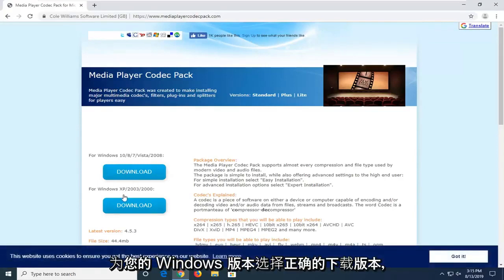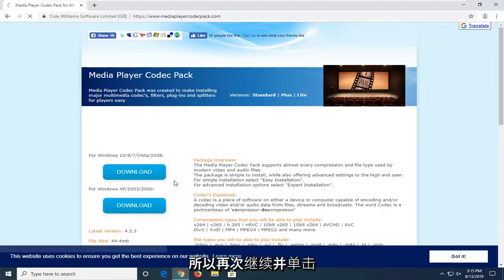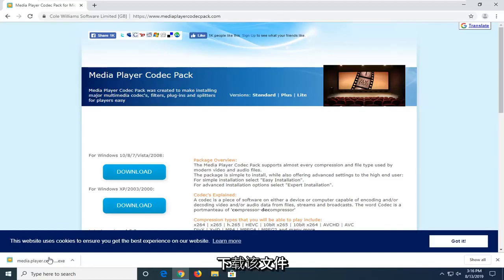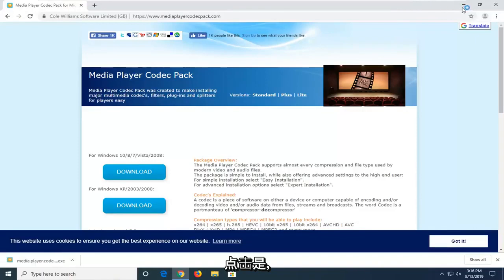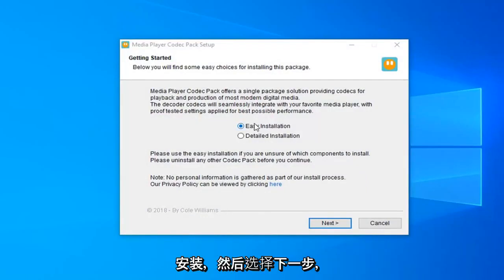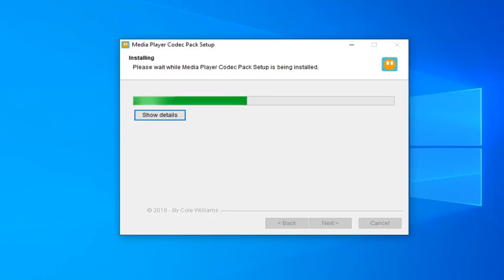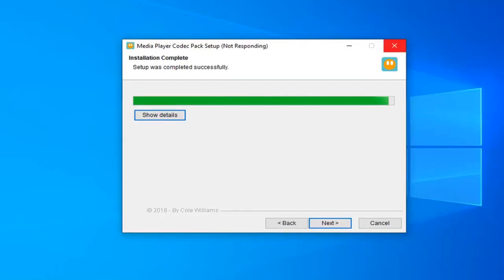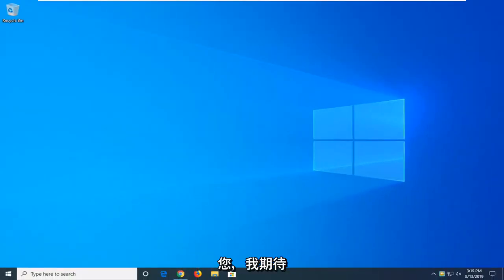[修复] Windows Media Player播放文件时遇到问题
Windows Media Player 无法播放文件 FIX [教程]

当您尝试在 Windows Media Player 11 中播放视频文件时，视频不会播放。但是，音频播放。

此外，当您尝试在 Windows Media Player 11 中播放音频文件或视频文件时，您可能会收到类似于以下错误消息之一的错误消息：

Windows Media Player 无法播放该文件，因为您的计算机上未安装所需的视频编解码器。

Windows Media Player 无法播放、刻录、翻录或同步文件，因为您的计算机上未安装所需的音频编解码器。
播放此文件需要编解码器。要确定此编解码器是否可从 Web 下载，请单击 Web 帮助。

Windows Media Player 仍然是播放音乐和电影的最佳工具之一，但它确实存在不时出现的问题。 Windows Media Player 工具的大多数问题都很容易解决，就像这个一样。我们今天要讨论的问题是影响 .3gp、.3g2、.mp4、.mov 和 .adts 等媒体文件的问题。您会看到，只要这些媒体文件的路径或文件名中有空格，用户就会遇到以下错误：

Windows Media Player 无法播放文件，播放器可能不支持文件类型或可能不支持用于压缩文件的编解码器。